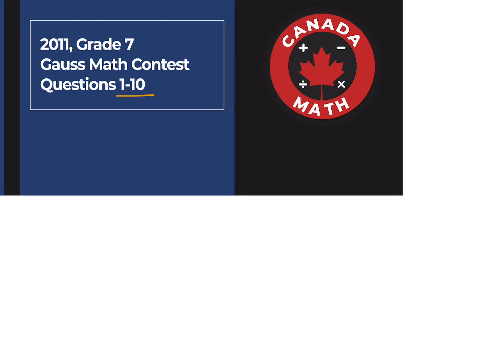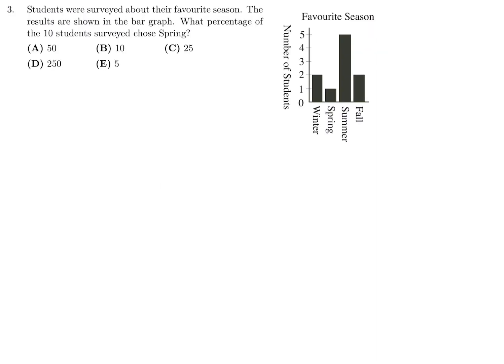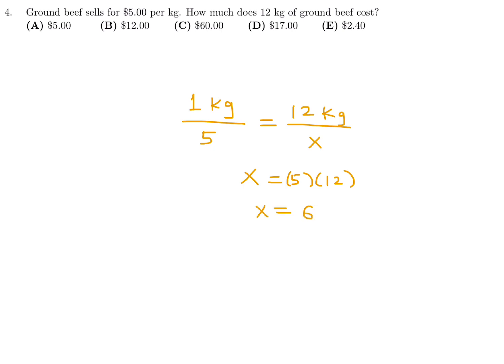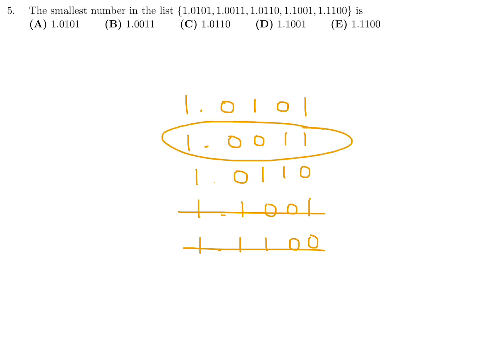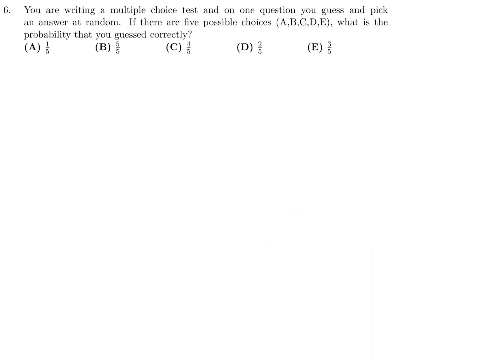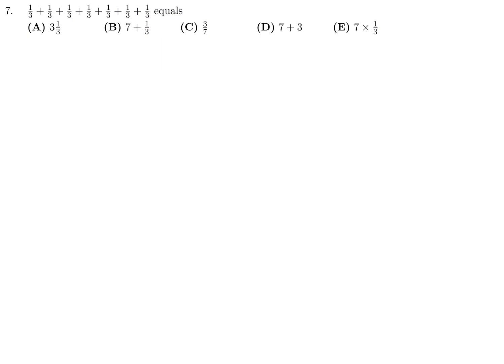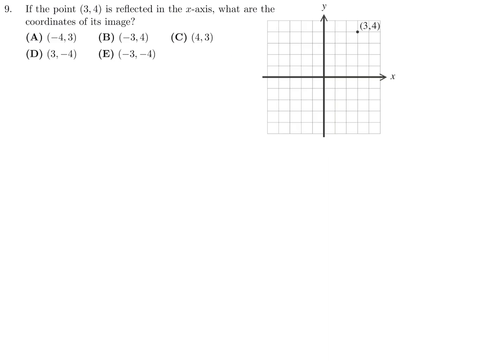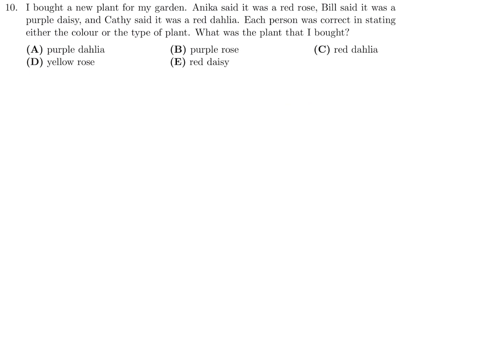2011, Grade 7, Gauss Math Contest | Questions 1-10